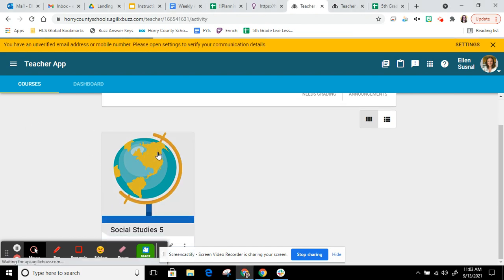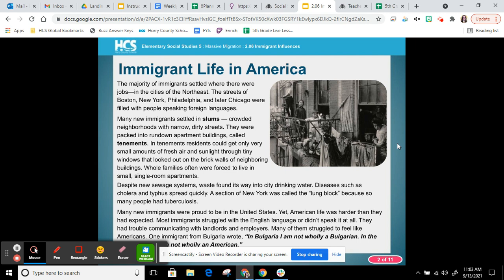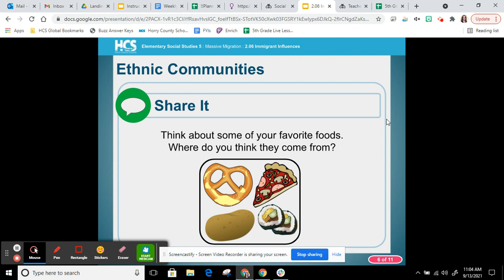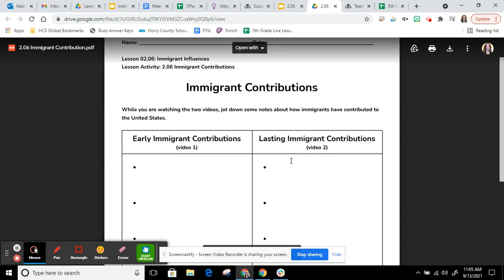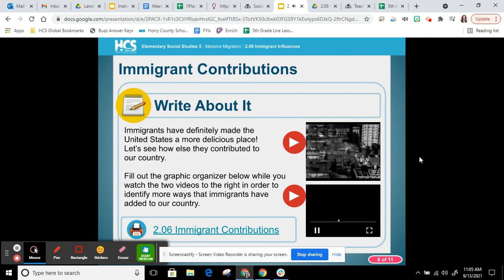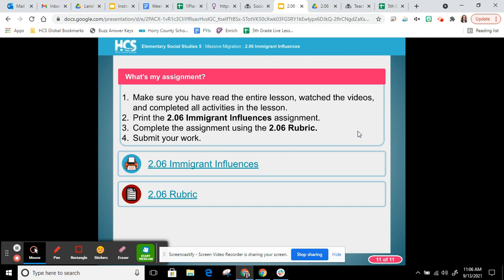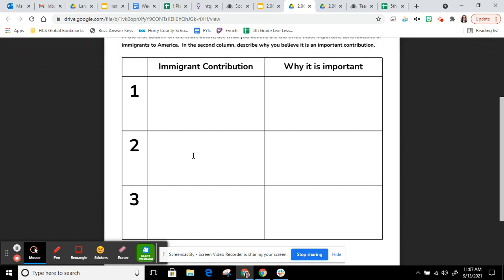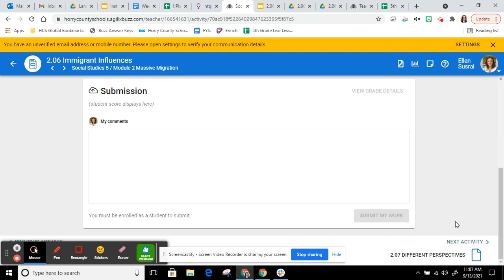Social Studies 2.06